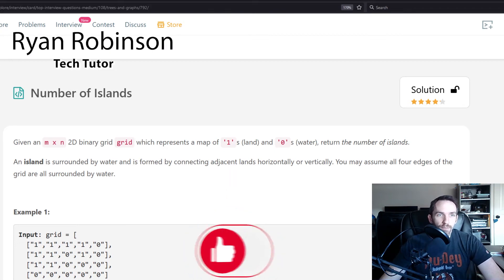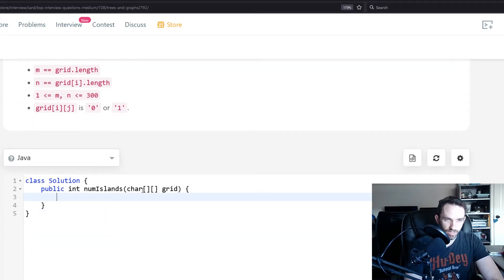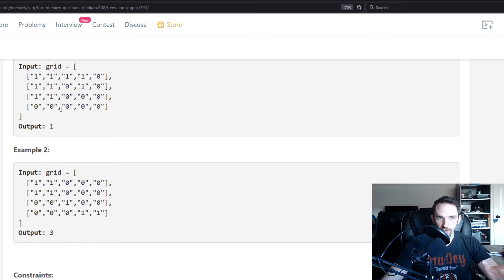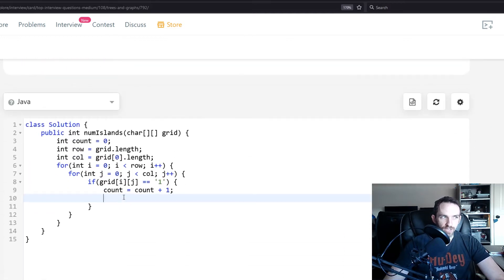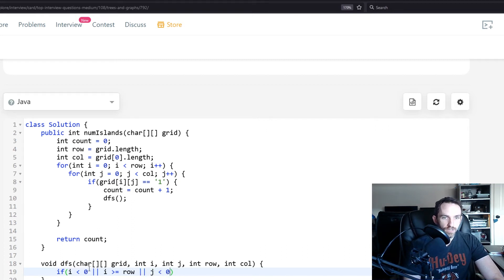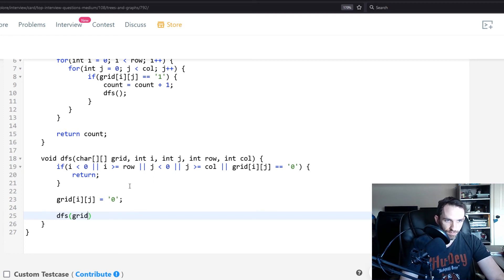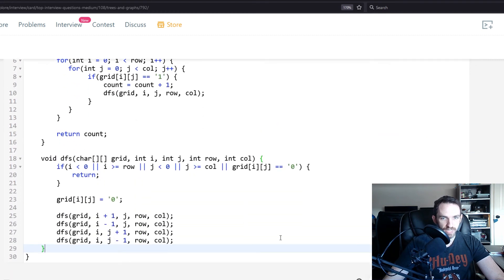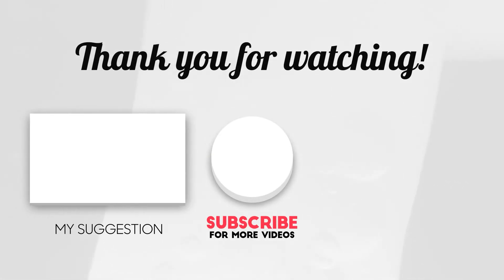Number of Islands | Java | LeetCode Solution 200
This problem is considered to be Medium difficulty on LeetCode and has been asked by Amazon, Facebook, Microsoft, and Google. We will be using Java in our solution.